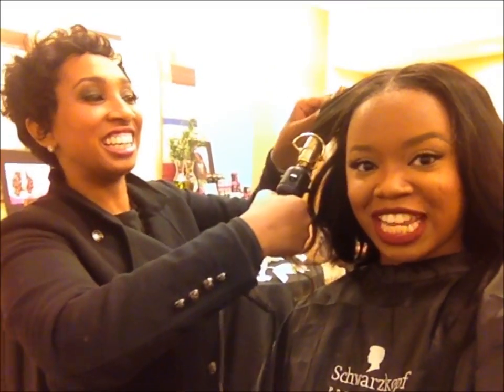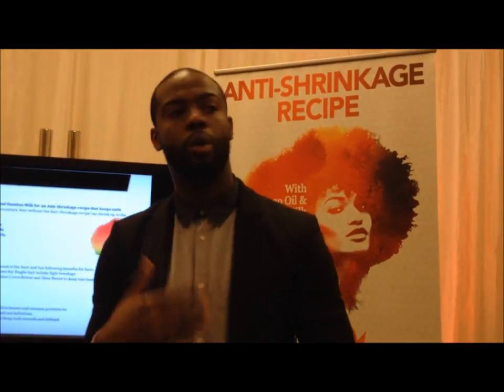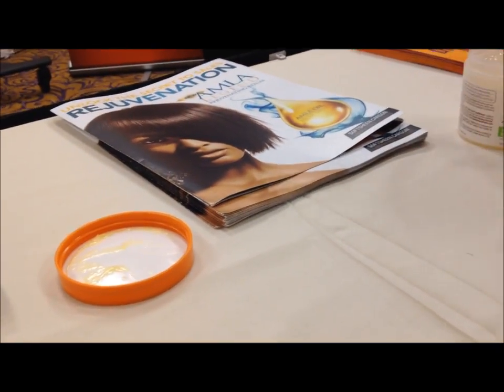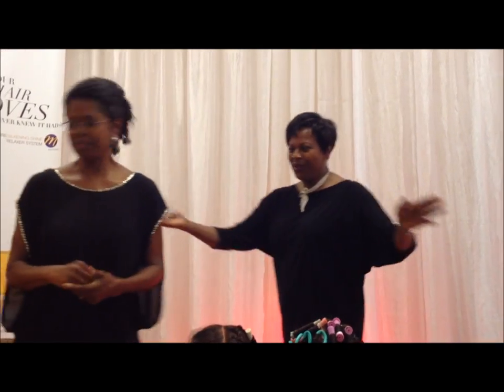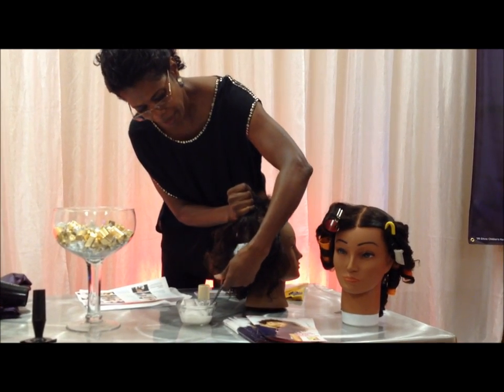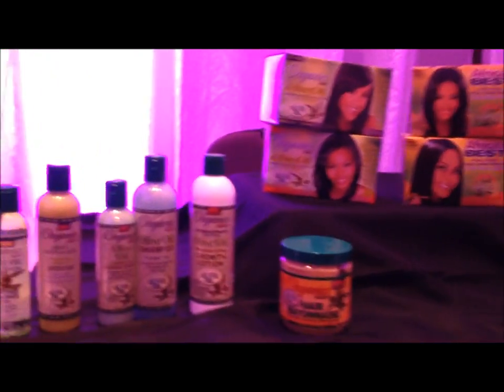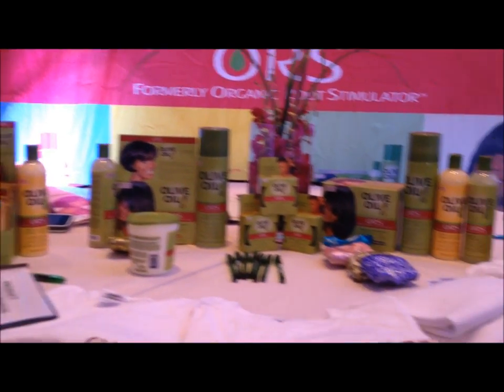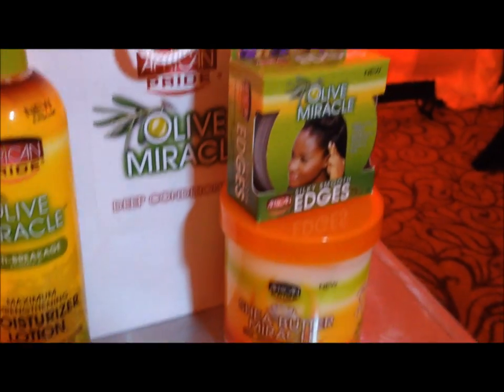Family Dollar Fabulous Fun PT2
This is part two of my clips that I recorded from my iphone during the Family Dollar Vlogger event. I had a great time exploring Family Dollar and all the fabulous products that they have to offer. A follow up video about my experience is to come shortly.

Want to see more pictures? hashtag familydollarfabulous on IG and Twitter